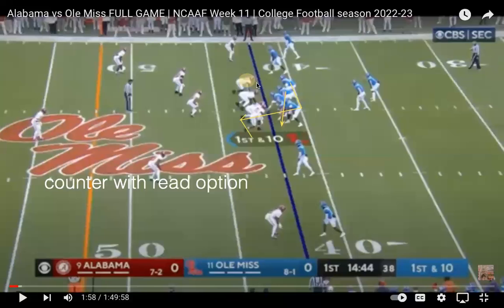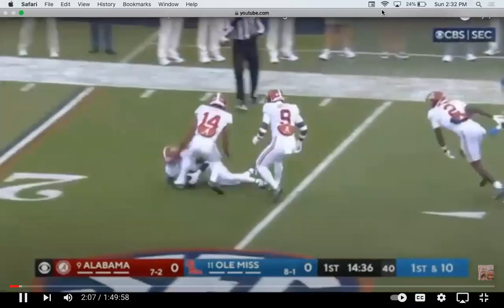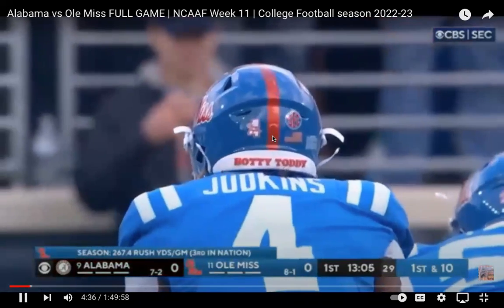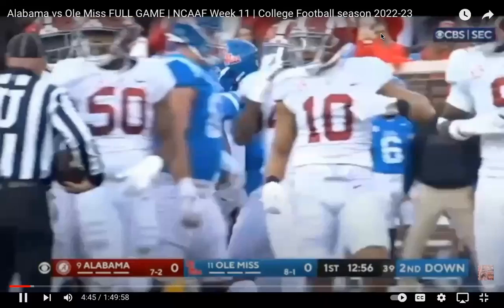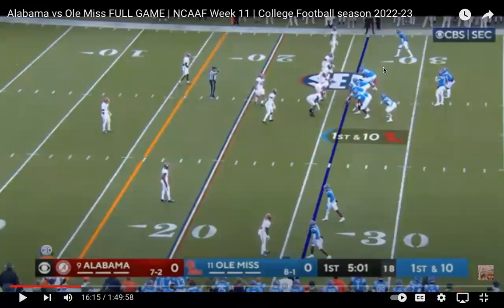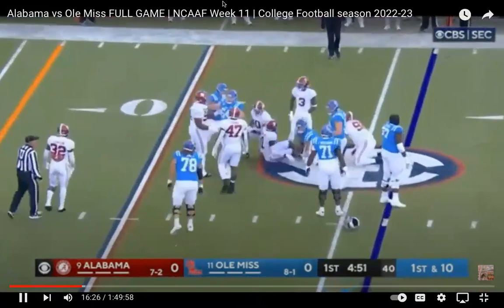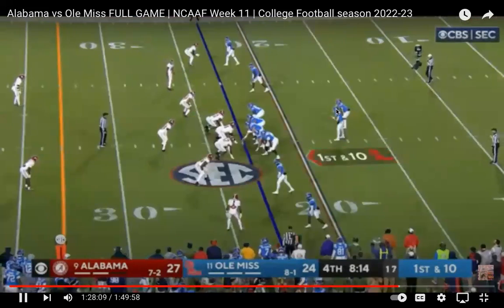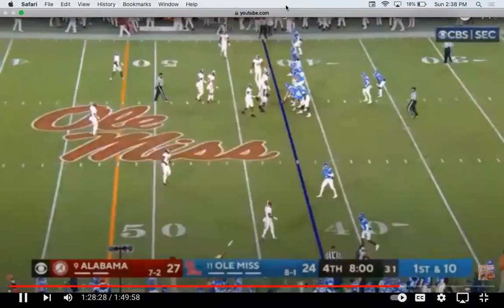OLE MISS FOOTBALL LANE KIFFIN COUNTER RUN , TOSS , READ PACKAGE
THIS IS PART OF OLE MISS OFFENSE. IT HIGHLIGHTS THERE READ RUN GAME INCLUDING TOSS OFF THEIR COUNTER BLOCKING SCHEME. LANE KIFFIN DOES AN EXCELLENT JOB WITH THIS PACKAGE IN THEIR GAME VS ALABAMA.